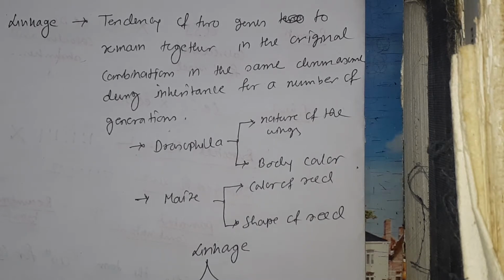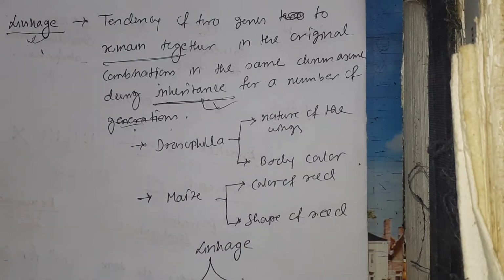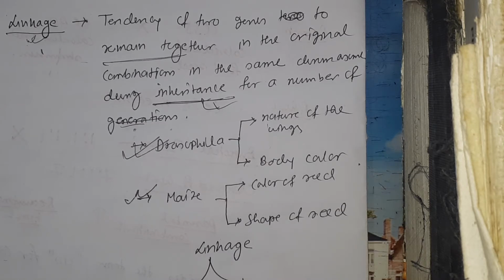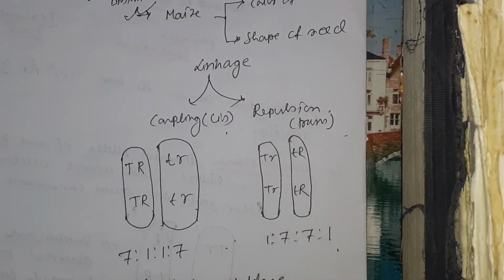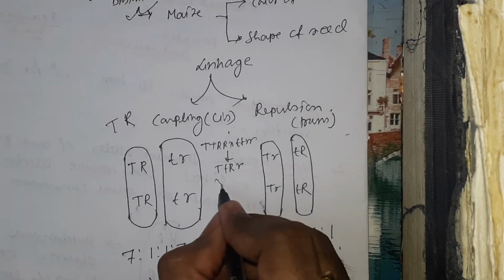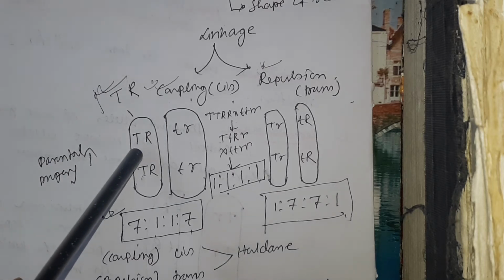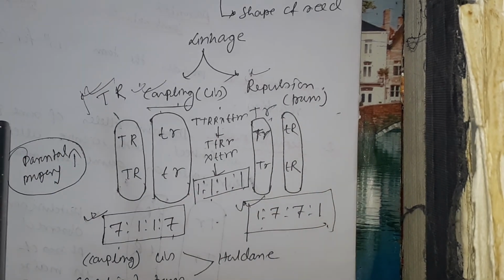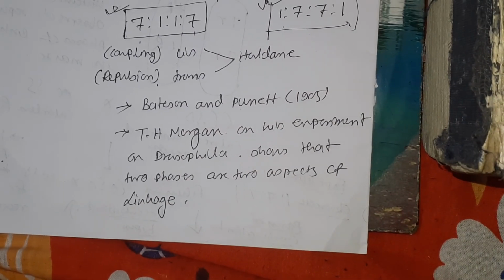coupling and repulsion phase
coupling phase :- all dominant allele of genes are present in one chromosome and all recessive alleles are on another chromosome  facilitating higher parental combinations
Repulsion phase:-- Dominant allele of  some genes are linked with recessive alleles of other genes  facilitating Recombinant types .
Halden provides the term cis in case of coupling phase and trans in case of repulsion phase